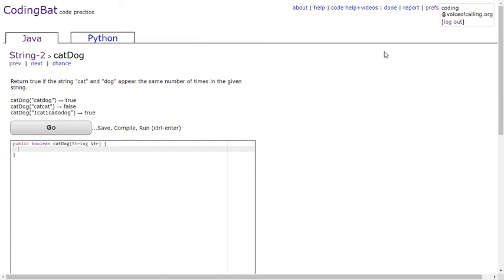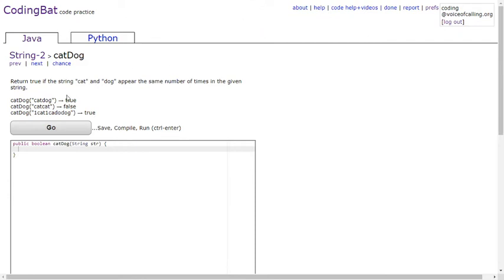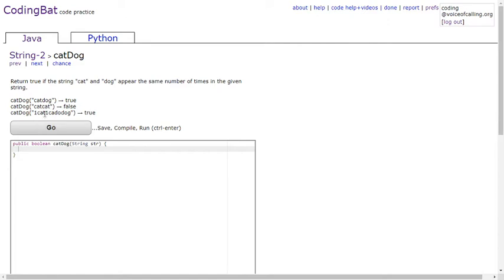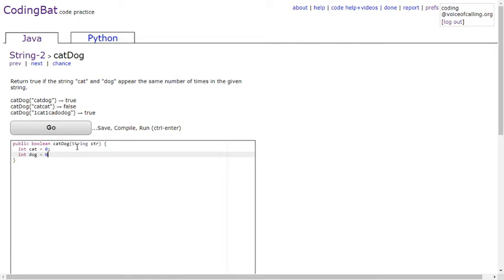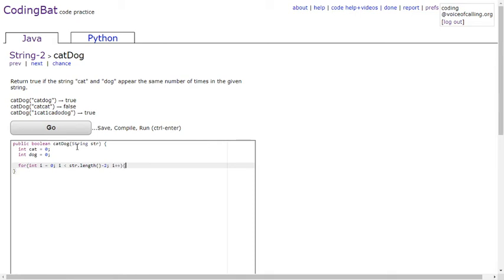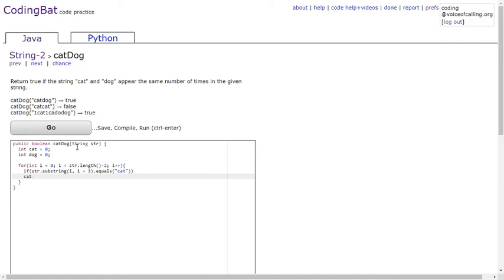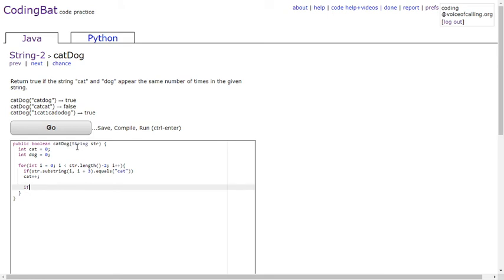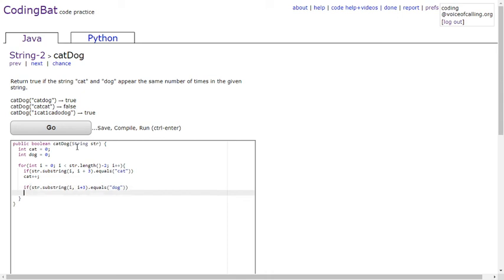String-2 (catDog) Java Tutorial || Codingbat.com